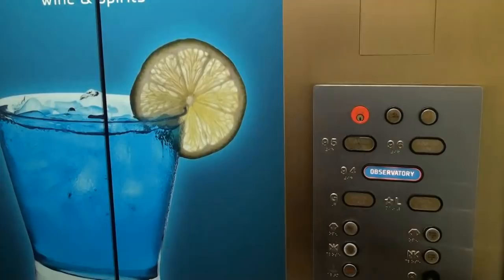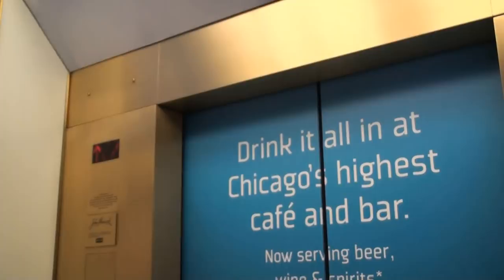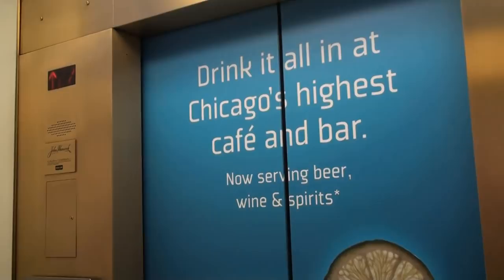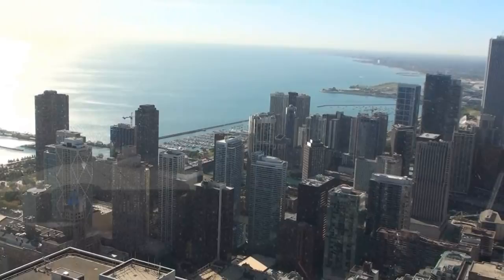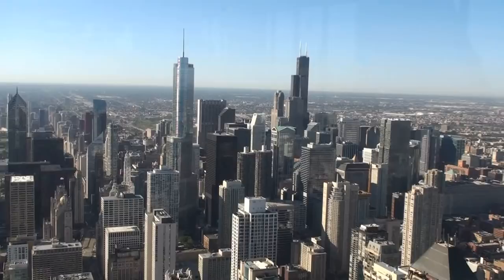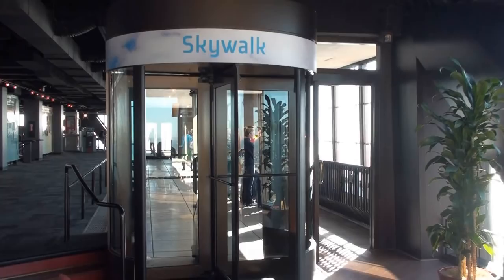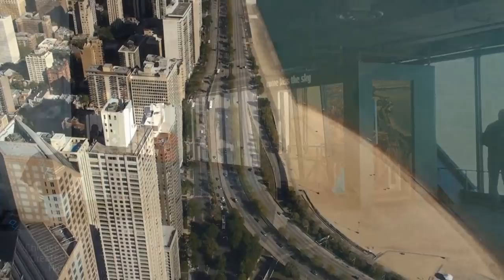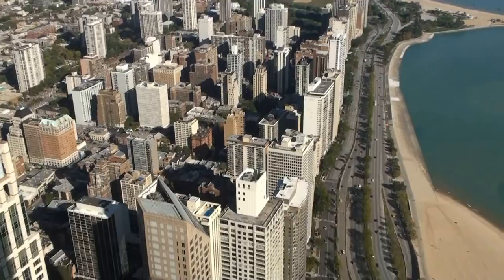John Hancock Observatory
The view from the 94th floor of the John Hancock Center in Chicago, Illinois.